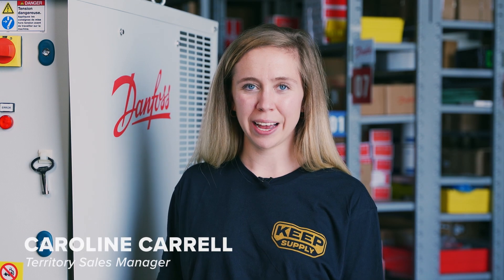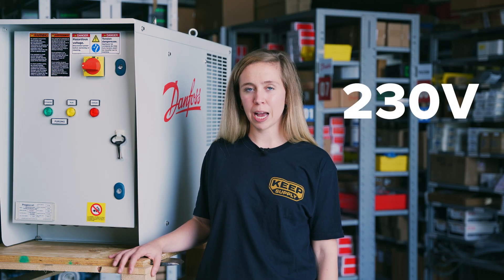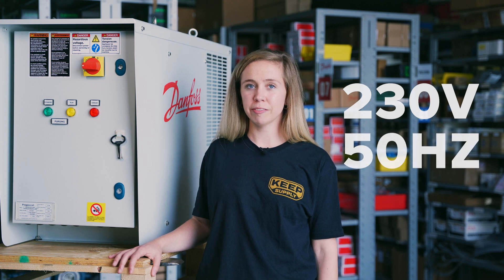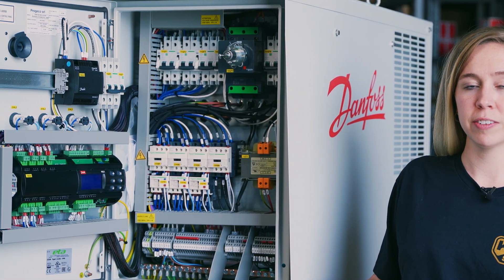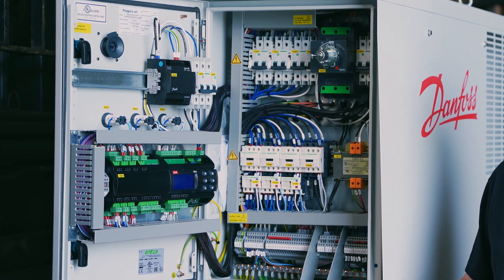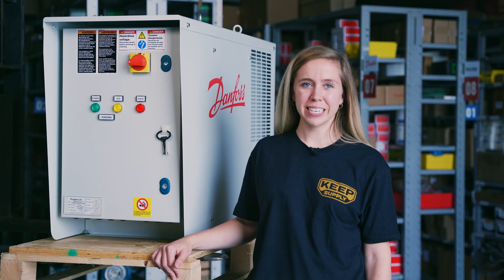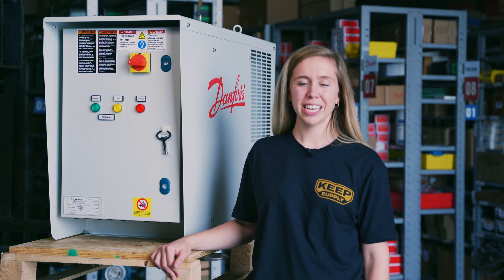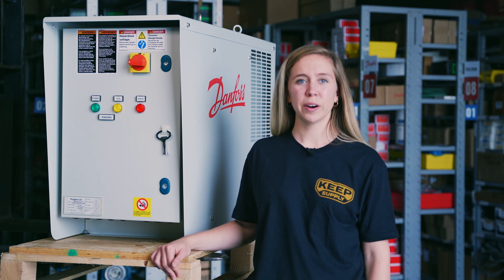The Danfoss IPS 8 Intelligent Air Purger for Ammonia Refrigeration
00:00 The Danfoss IPS 8
00:16 A smart purging system
00:42 Plug-and-play installation
00:54 Ease of maintenance and use
01:22 Available AAIM extension panel to increase to 16-point capacity